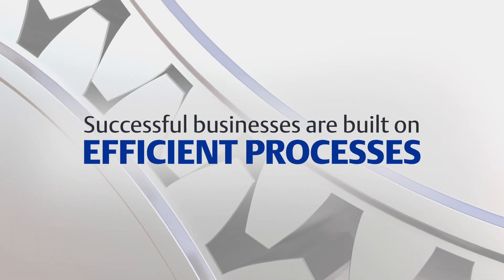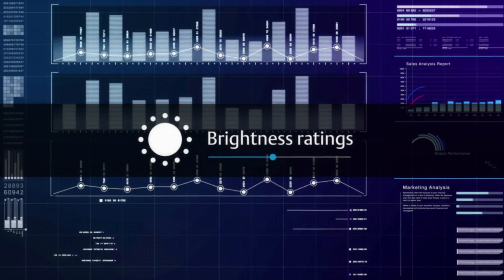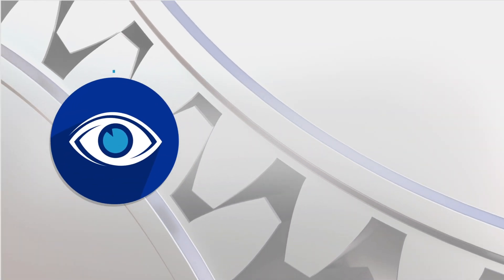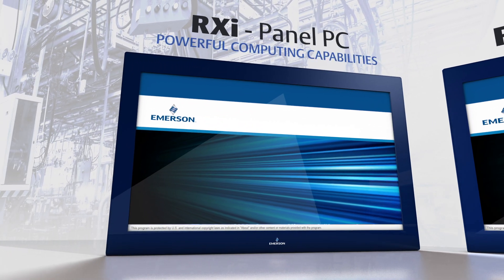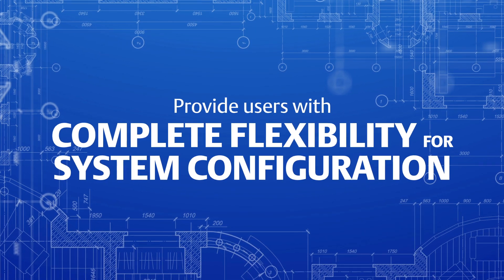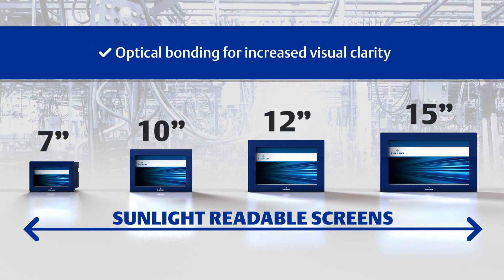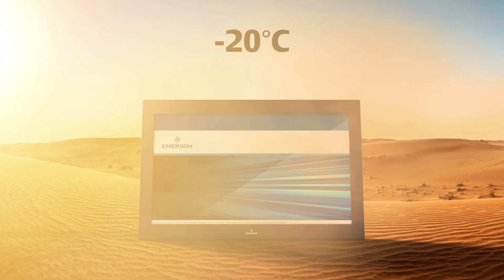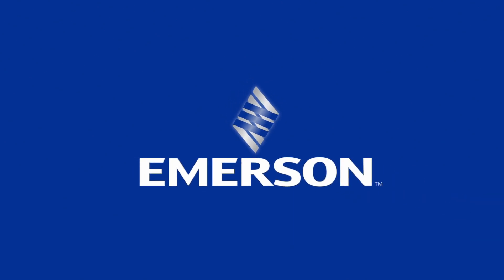RXi Industrial Displays - Better Visualize Your Process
High-resolution industrial displays designed for the real industrial world – exceptionally rugged to withstand temperature, vibration, dirt and damage; modular design for easy, low-cost swap-out and upgrade; and the widest range of sizes – many of them sunlight readable. Emerson’s RXi line of industrial displays, including panel PCs, industrial web panels and industrial monitors, provides the ease of use, flexibility and performance you need to give your team optimum visualization into your process, plant floor and machine health.